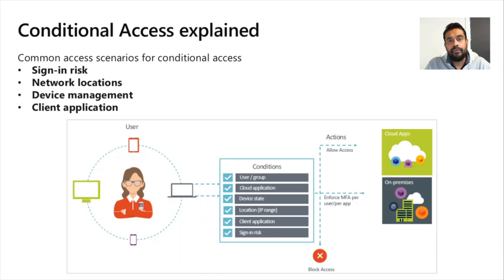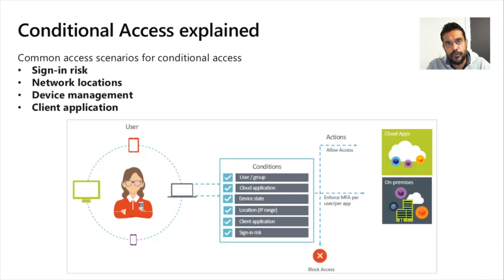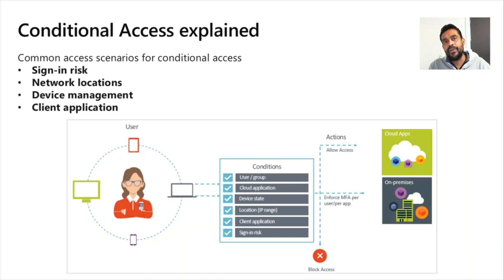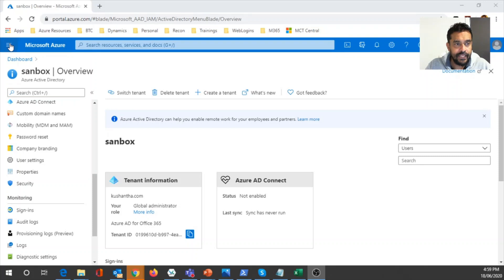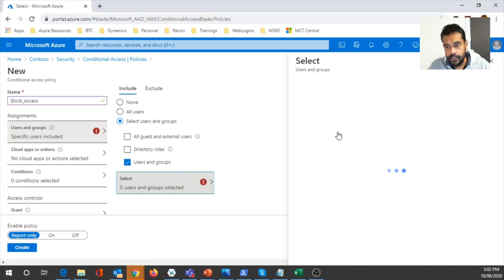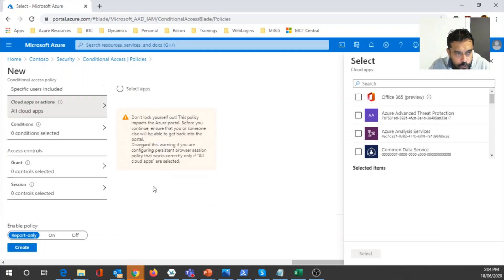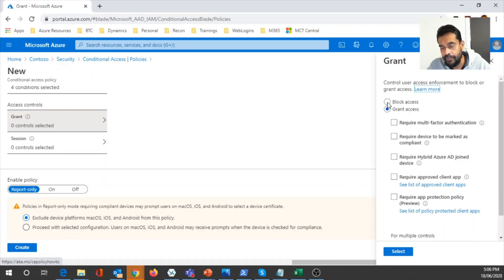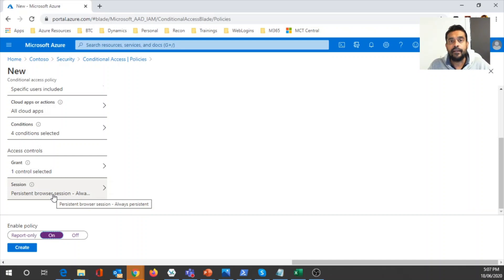Microsoft 365 Security Administrator - Episode 8 | Azure AD Conditional Access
The modern security perimeter now extends beyond an organization's network to include user and device identity. Organizations can utilize these identity signals as part of their access control decisions.

Conditional Access is the tool used by Azure Active Directory to bring signals together, to make decisions, and enforce organizational policies. Conditional Access is at the heart of the new identity driven control plane.

Microsoft 365 Security Administrator is one of the high demanded certificates  of Microsoft certificates track. Since many organisations are moving to cloud this has created higher job demand as well. To provide you more information of the course we are releasing series of videos to educate interested people. Also you can refer to below videos to understand more about some of the services in Microsoft 365.

Microsoft 365 Security Administrator - MS 500 - Video List

Microsoft 365 Security Administrator - Episode 3 | Azure AD Identity Protection - Microsoft 365 Security Administrator - Episode 3 | Azure AD Identity Protection